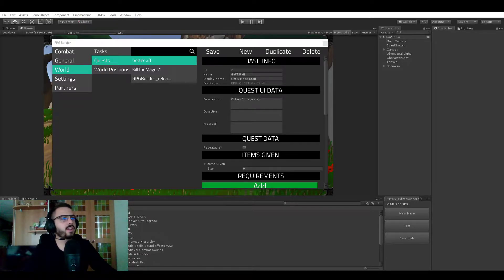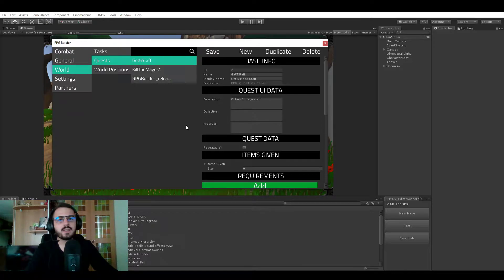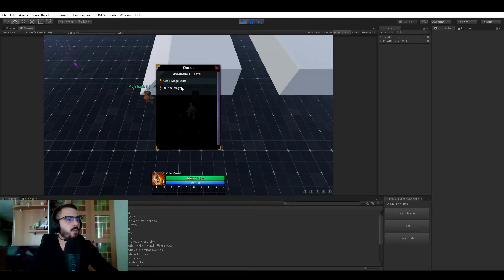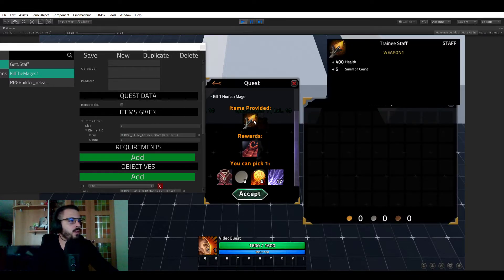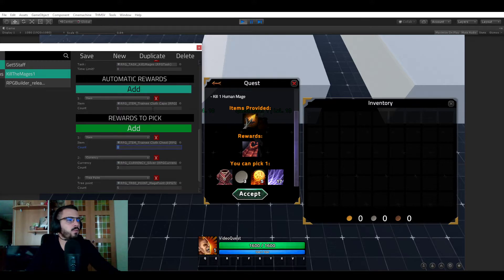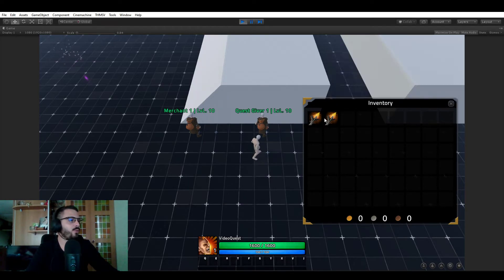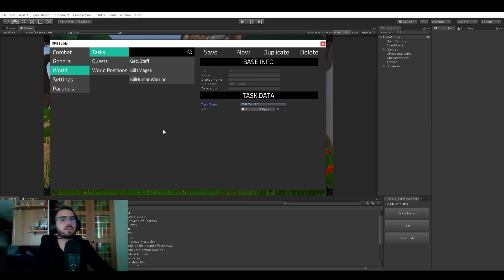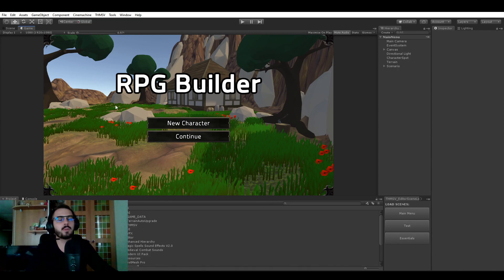Unity RPG Builder - Quest System